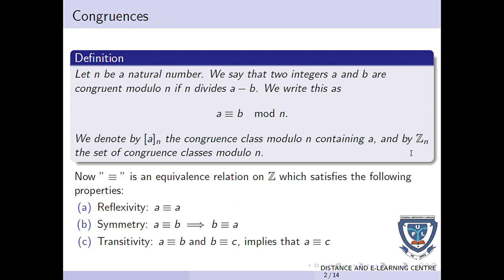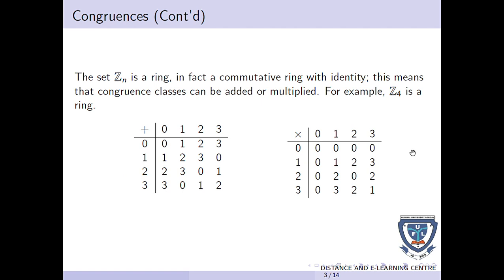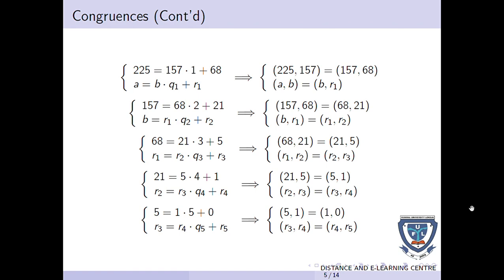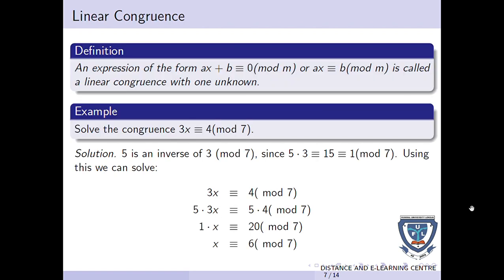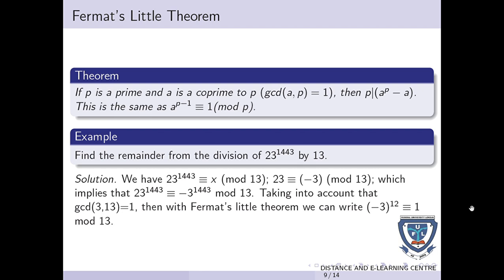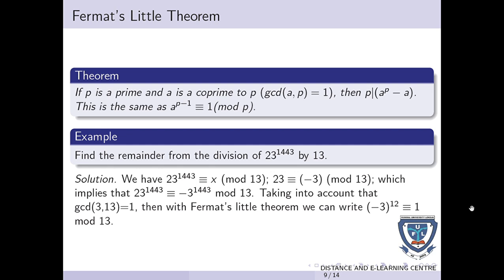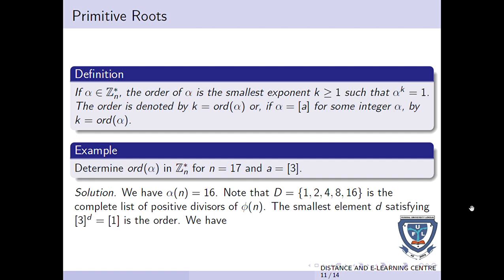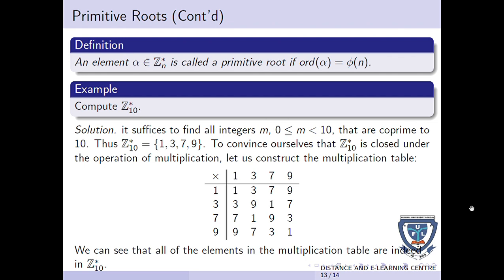Congruences and related topics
the video explains the concept of congruences with examples